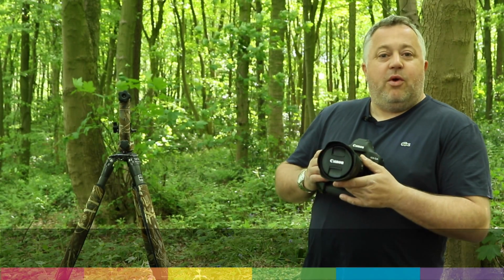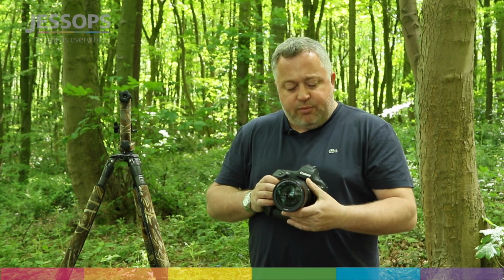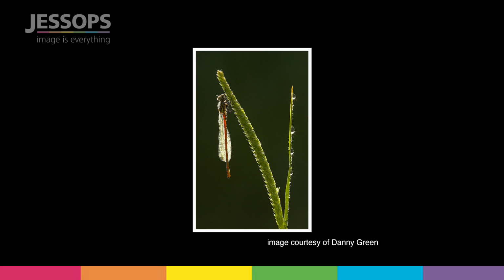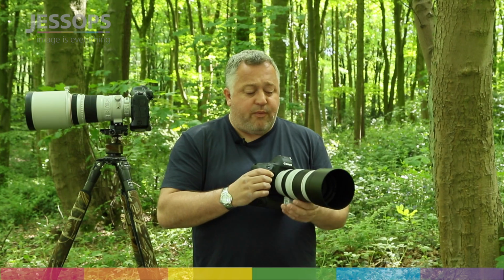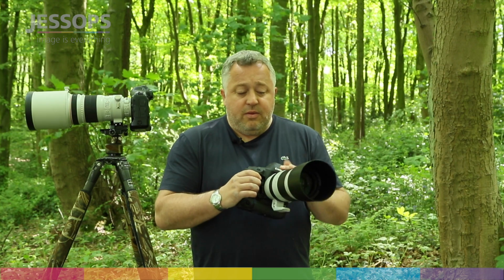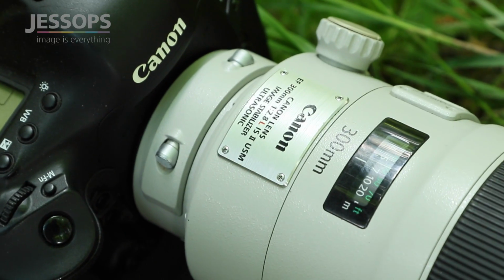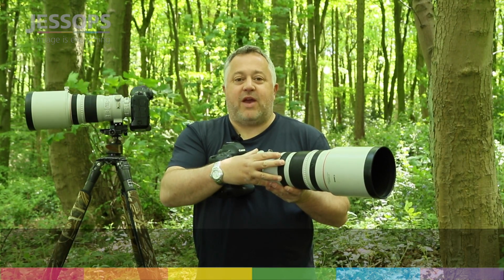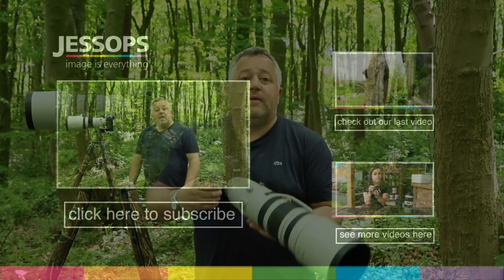Danny Green - Canon Explorer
Lens range with Danny Green on Wildlife photography